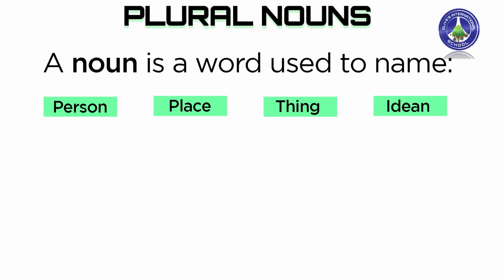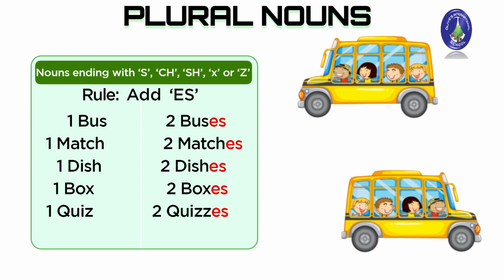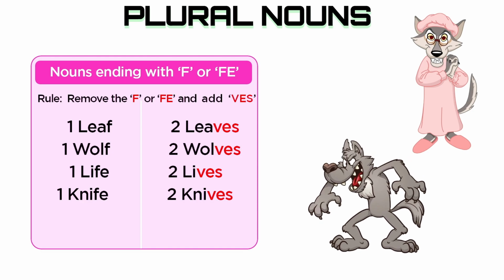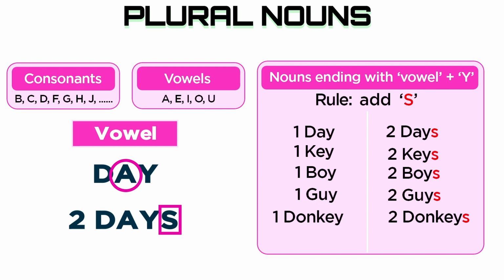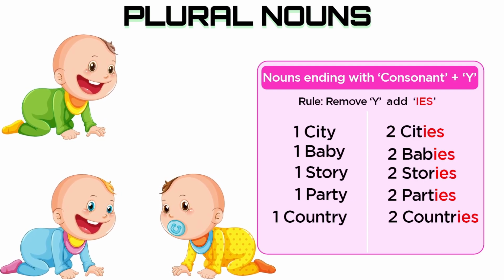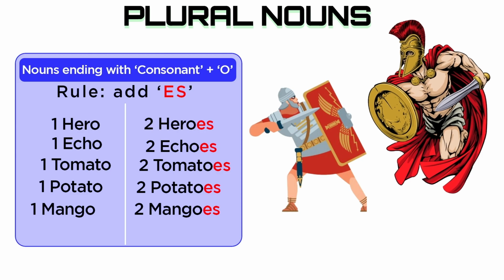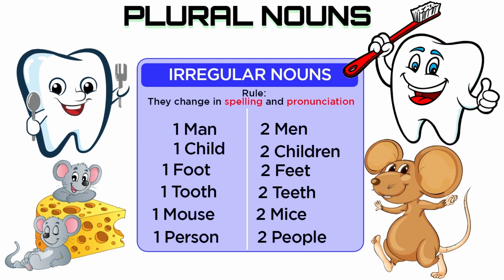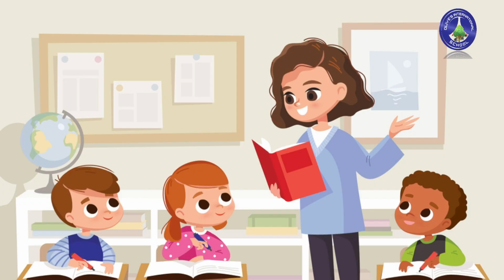Plural Nouns in English - Regular & Irregular Plurals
In this English language video, we look at how to make plural nouns in English. We look at:
- Regular nouns adding -S to the end.
- Nouns ending in S, CH, SH, X, and Z (adding -ES to the end)
- Nouns ending in F or FE (the -VES rule)
- Nouns ending in a VOWEL + Y (these are regular)
- Nouns ending in a CONSONANT + Y (the -IES rule)
- Nouns ending in a VOWEL + O (these are regular)
- Nouns ending in a CONSONANT + O (the -ES rule)
- Irregular nouns that do not end in S in their plural form (e.g. child)
- Nouns that remain the same in singular and plural form (e.g. sheep)